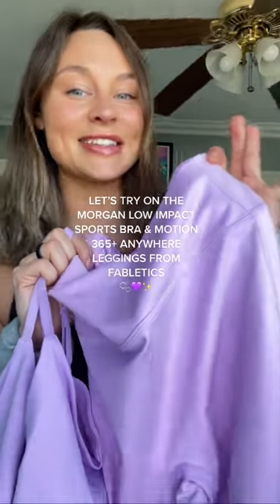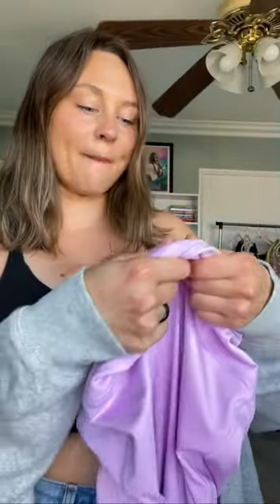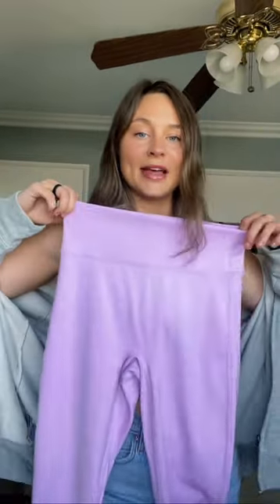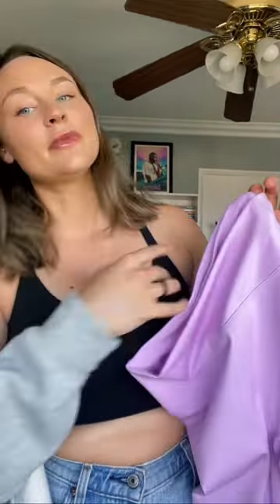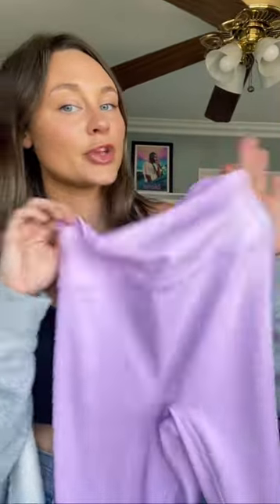Fabletics Try On & Honest Thoughts! 💜